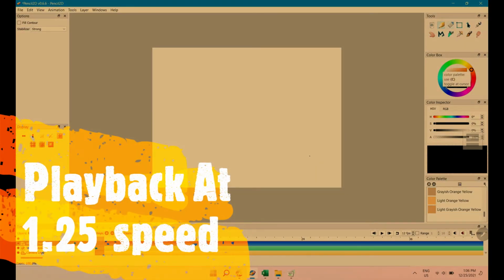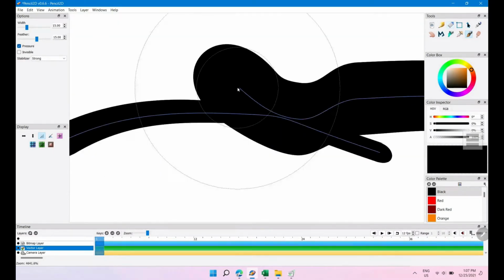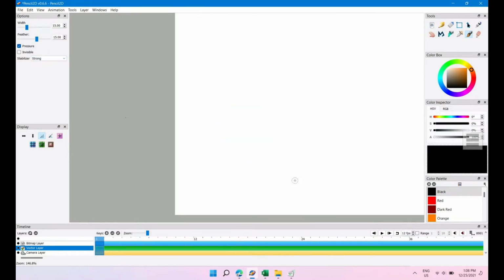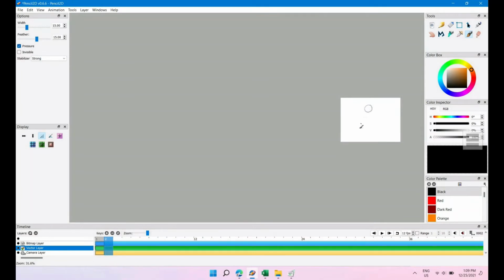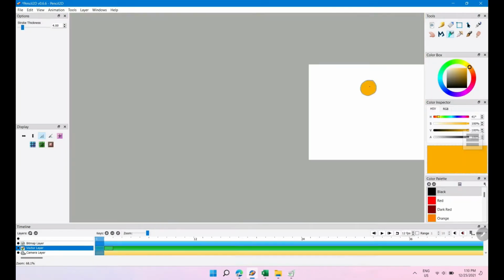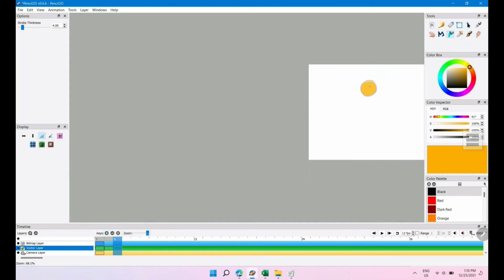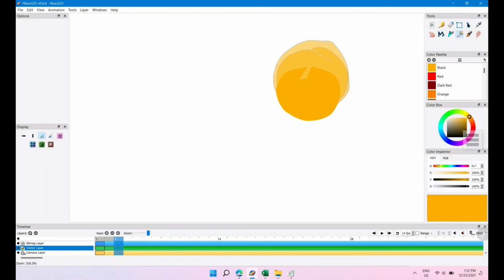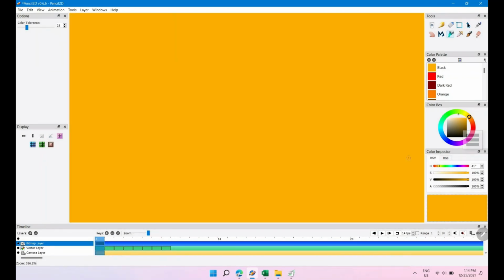Pencil2d | 2d Animation Tutorial | Free Animation Software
Pencil2D is a free animation software, open source 2D drawing and animation program. It is easy to learn and use, and is great for beginners and in this you will learn pencil2d. This is a overview of pencil 2d . In the next video I will show you an in depth look at pencil2d